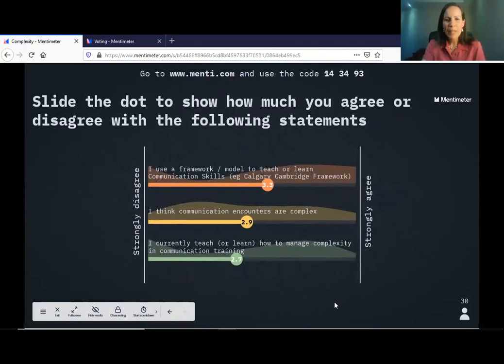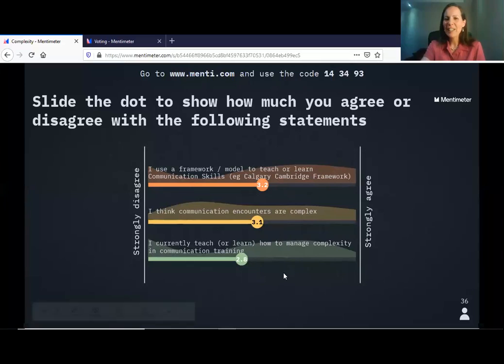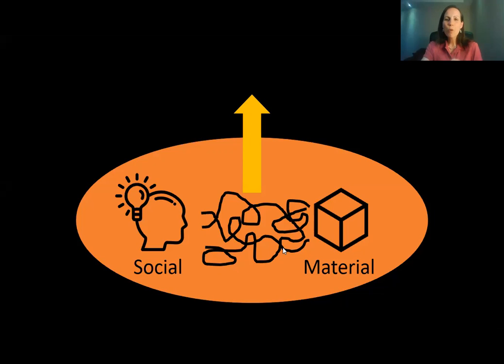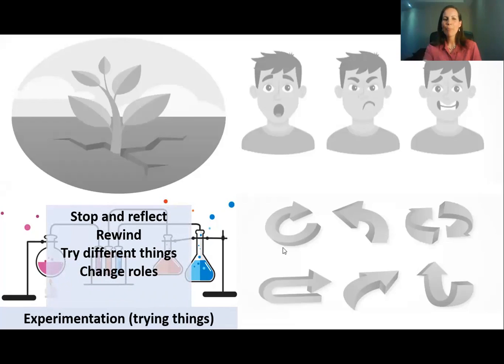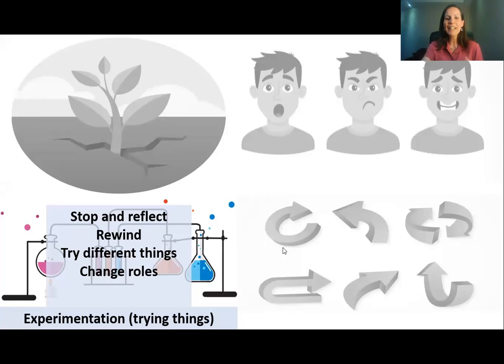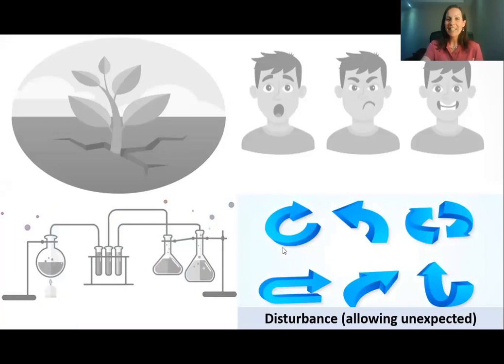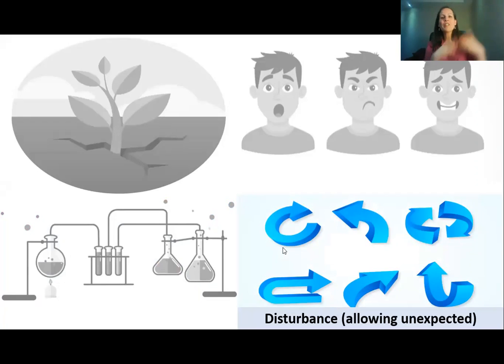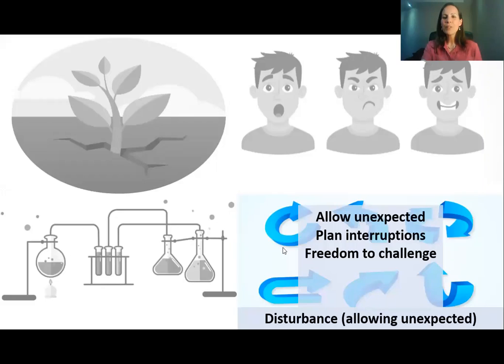Communication skill in medical practice : Complexity in the Medical Encounter -Dr. Katherine Miles